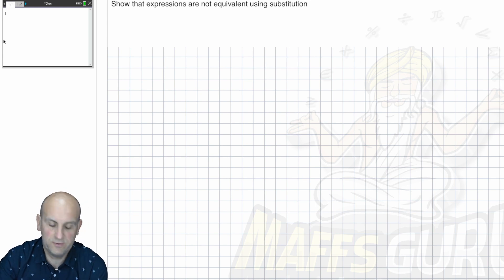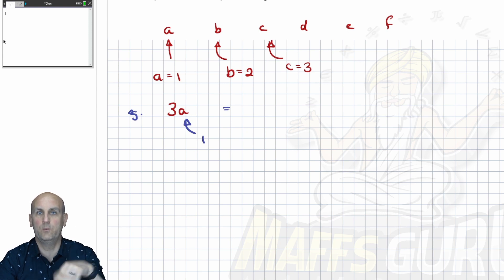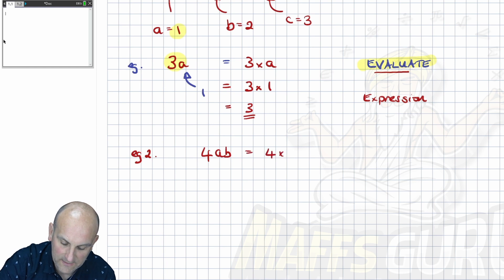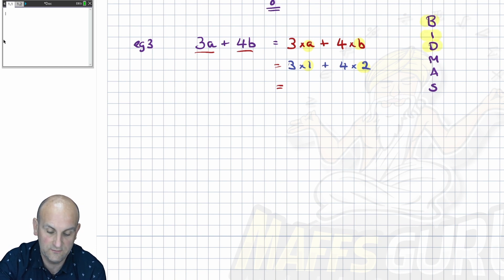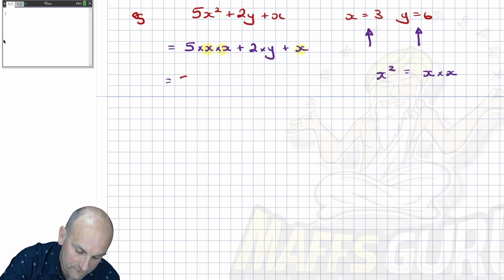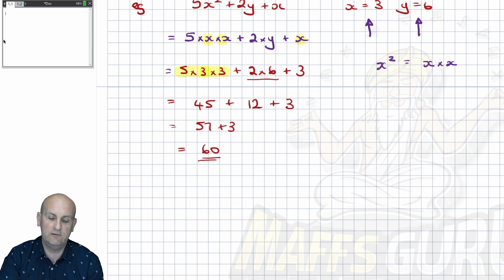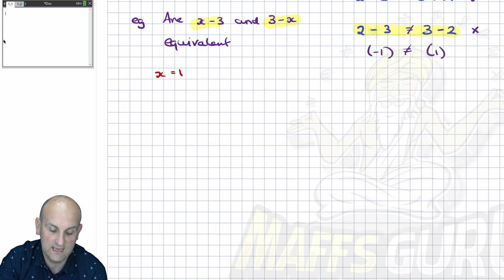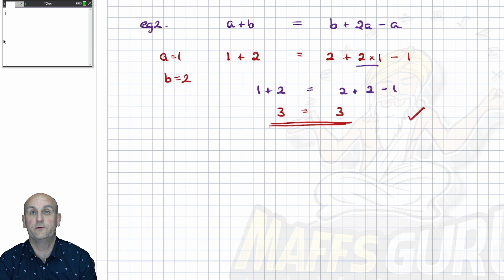Substitution and equivalence | Year 8 Maths | Maffsguru.com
I love teaching algebra and this is the next video in the Year 8 series looking at substitution and equivalence. We know, if we watch sport, that substitution means to take something off and put something of equal value in its place. This is what it means in Mathematics too! I spend time, in my own unique way, looking at using kissy kissy and other stories to show how simple substitution can be. I then look at what equivalence means with lots of worked examples. If you want to understand algebra, then you really need to watch this series of videos! You'll never forget them!

00:00 Introduction
00:07 Welcome
00:35 Learning objectives
01:00 What is substitution
03:37 Using expanded form
04:29 Another example
06:55 More complicated example
09:42 What is equivalence
10:48 Example 1
11:54 Example 2
14:15 Final words
14:40 Subscribe please